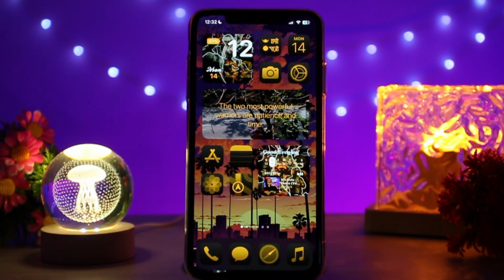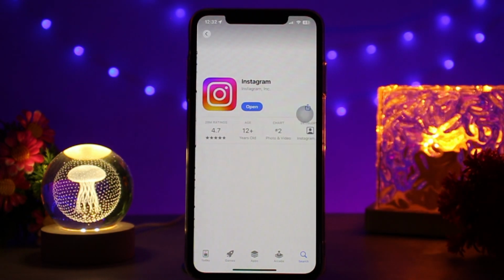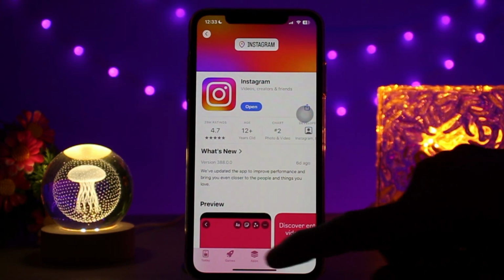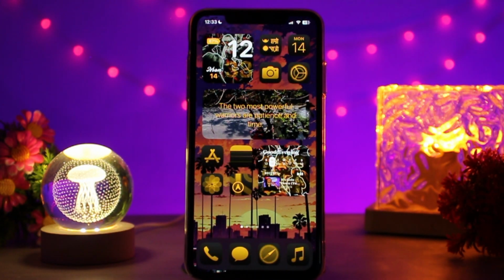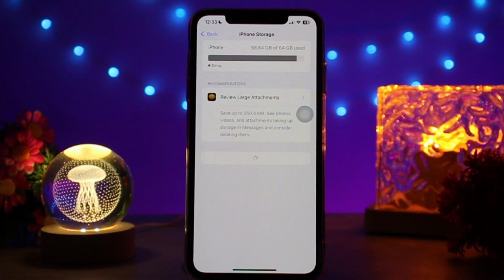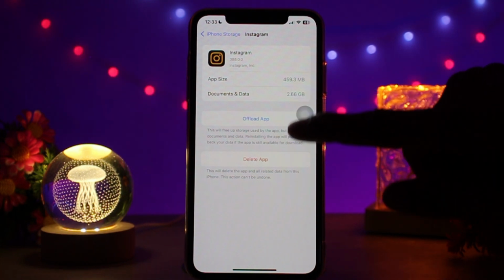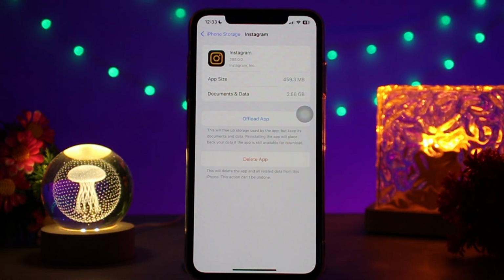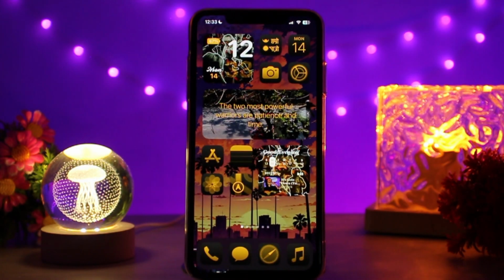How to Fix “This Type of Message Isn’t Supported Yet” Error on Instagram - Here's How You Can Do It